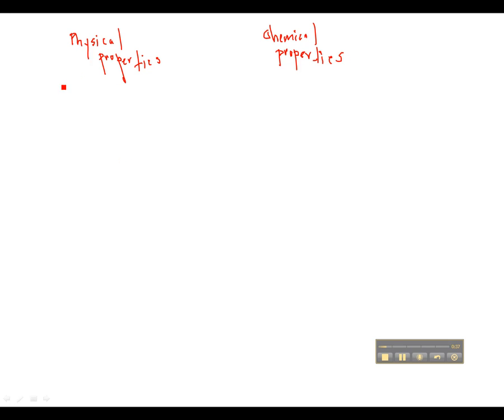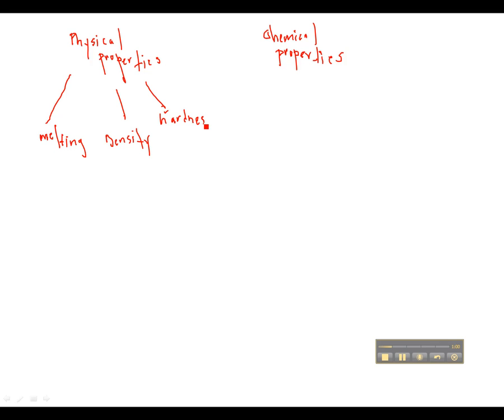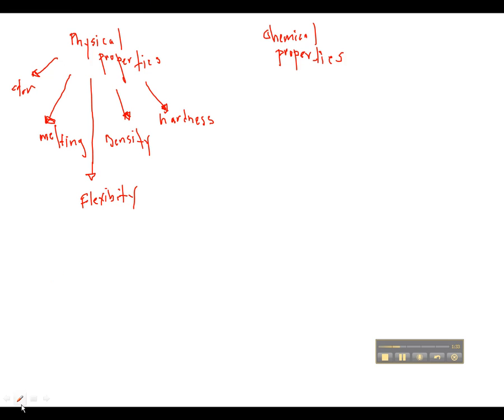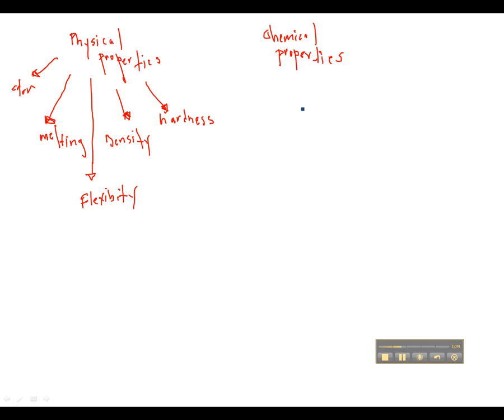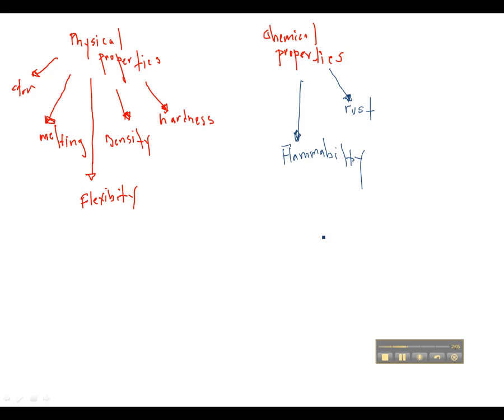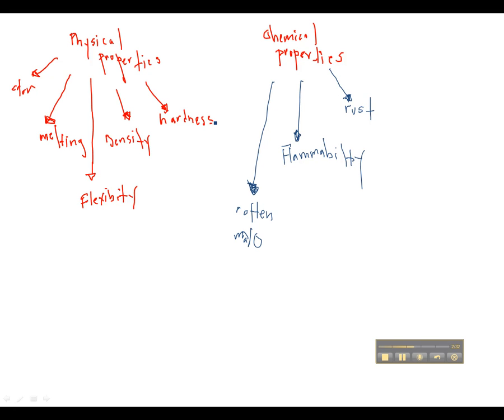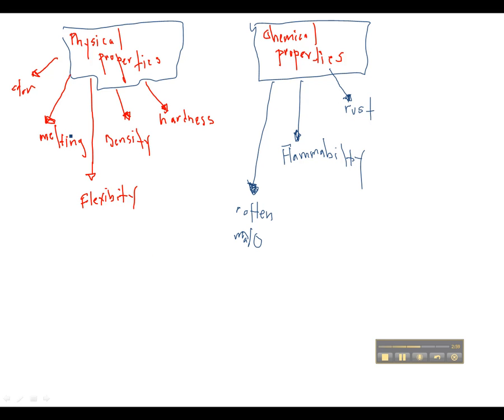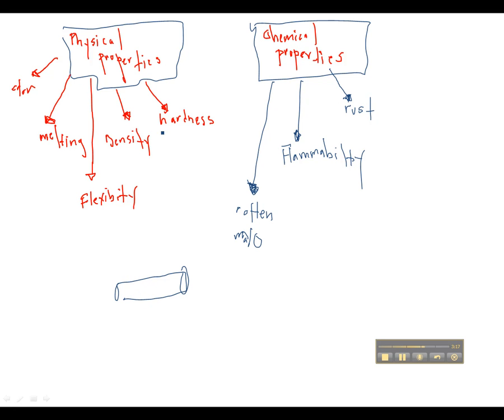CH 2: Chemical and Physical Properties